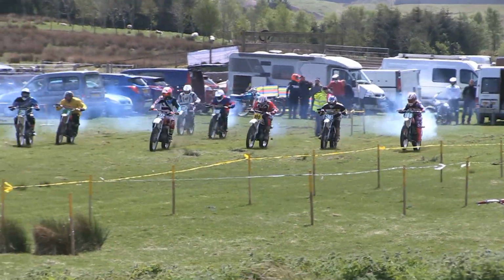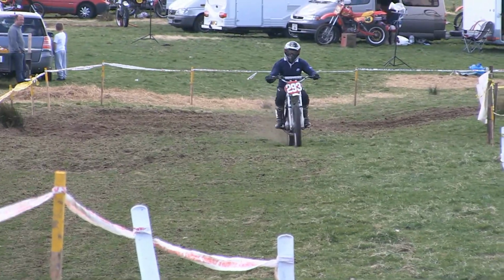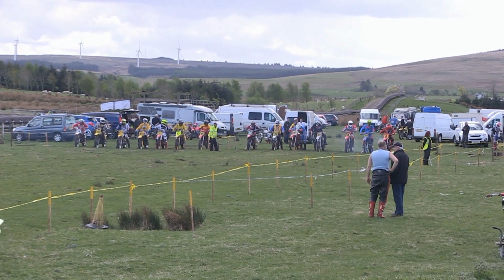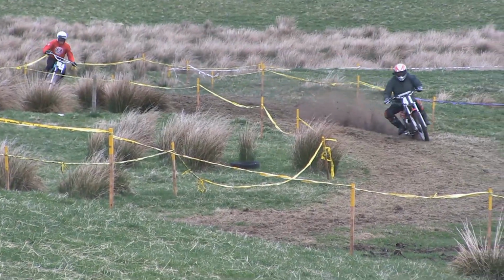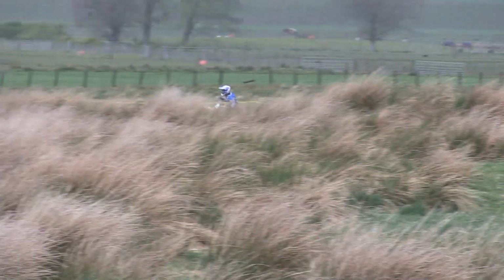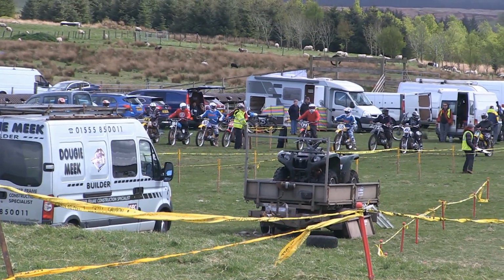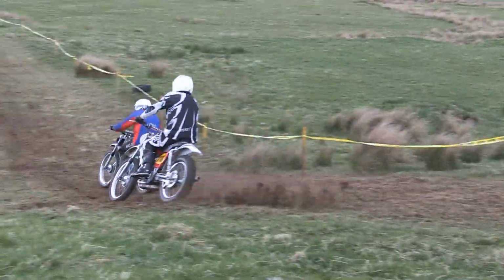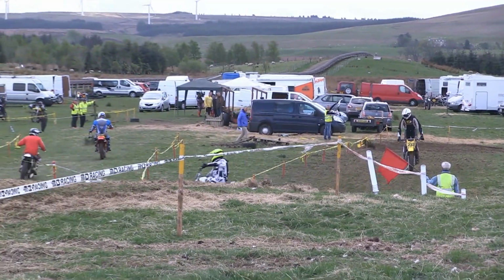Classic Motocross Racing Drumclog Scotland 2017 Part 2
The second video clip featuring racing highlights from the Scottish Classic Motorcycle Racing Club's event that was held at Bank Farm Drumclog in May 2017.